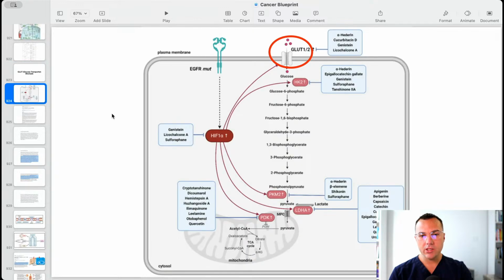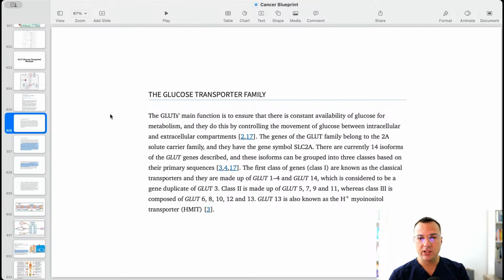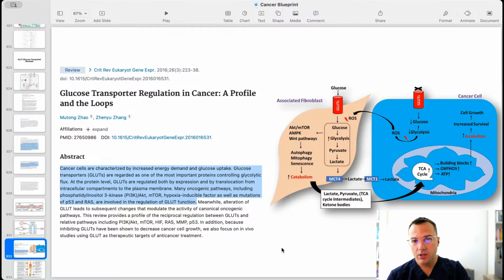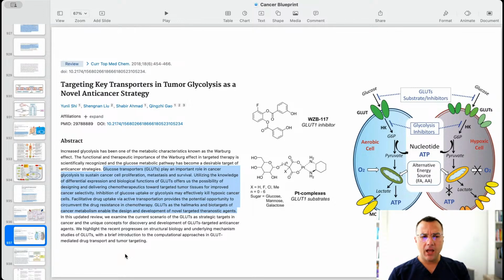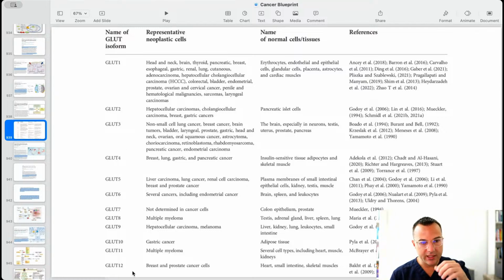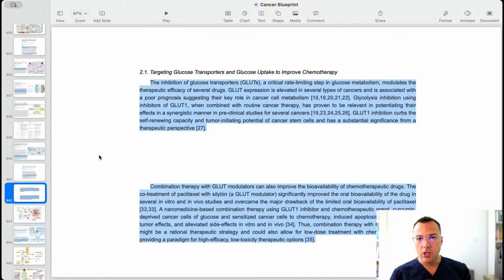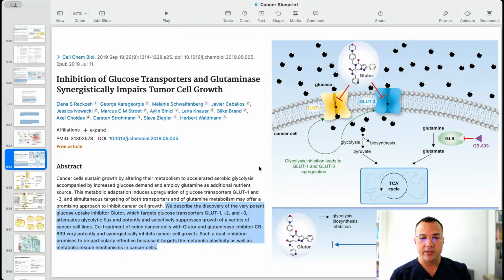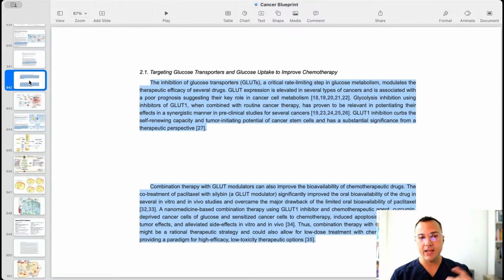The Therapeutic Inhibition of Glucose Transporters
Welcome back fellow mitochondriacs! Today we are going to tackle the first step in the utilization of glucose: glucose transporters (GLUT). This tends to be a major rate limiting step given that if there is no available glucose (which is why keto is the foundation), the next steps in glycolysis will not move forward and the Warburg effect will collapse.